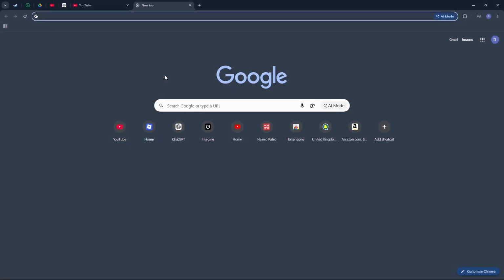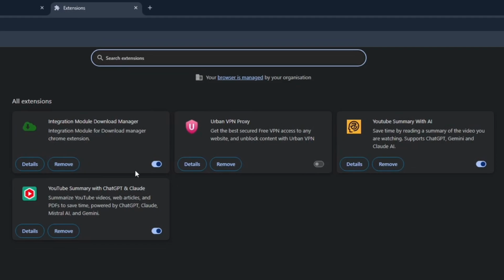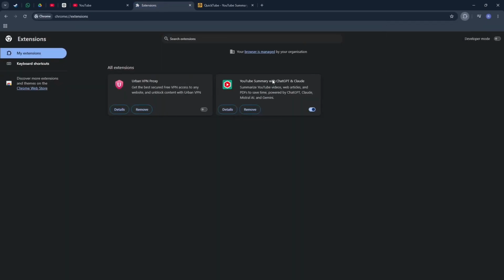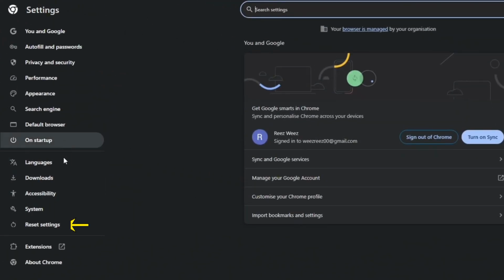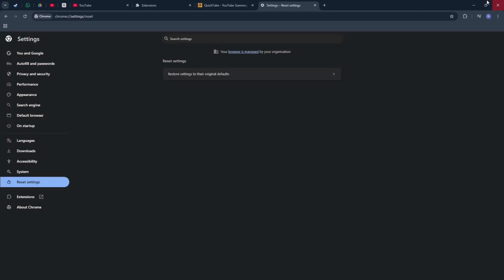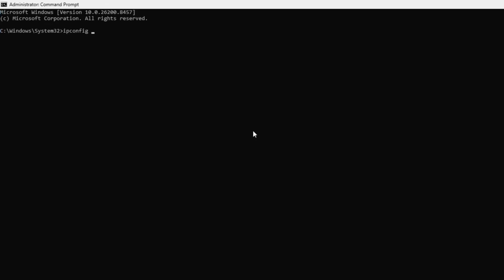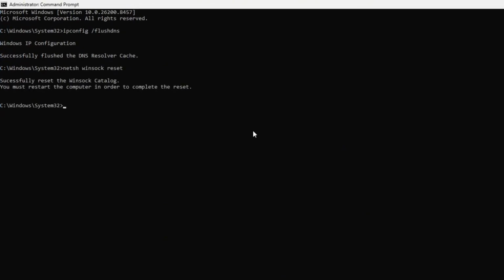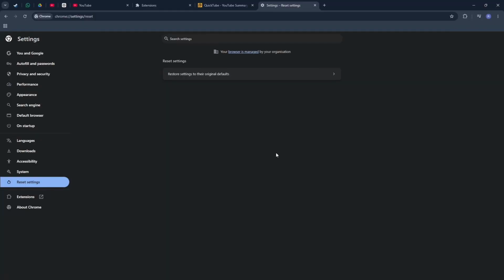ERR_CONNECTION_TIMED_OUT in Google Chrome Fix (Quick Solution 2026)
In this video, you’ll learn how to fix the ERR_CONNECTION_TIMED_OUT error in Google Chrome in 2026. If websites are not loading, pages keep timing out, or Chrome shows a connection error, this guide shows the fastest working solutions step by step.

This tutorial covers common causes like unstable internet connection, DNS issues, firewall or antivirus blocking, VPN/proxy conflicts, browser cache problems, and incorrect network settings that can trigger the timeout error. Follow these steps to restore normal browsing quickly.

Timestamps:
0:00 – Introduction & error explained
0:06 – Check internet connection stability
0:14 – Restart router or Wi-Fi
0:24 – Disable VPN or proxy
0:34 – Clear Chrome cache and cookies
0:46 – Flush DNS settings
0:58 – Change DNS to Google DNS
1:10 – Disable firewall or antivirus temporarily
1:20 – Reset Chrome settings
1:29 – Final result & summary